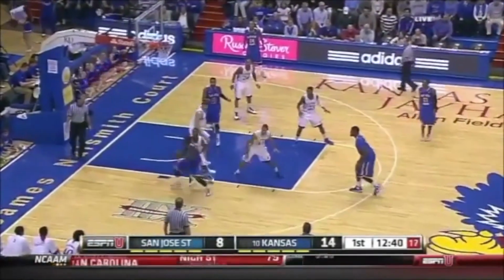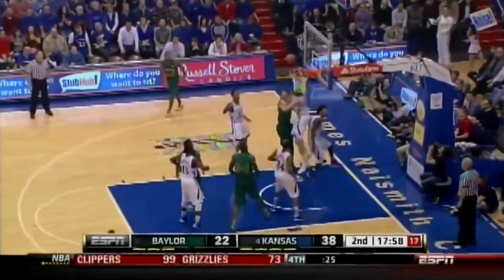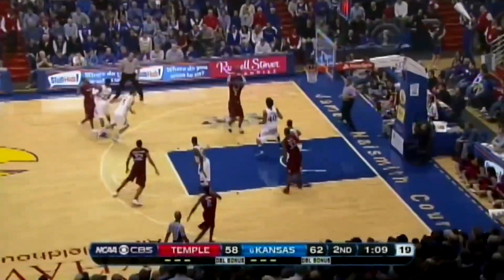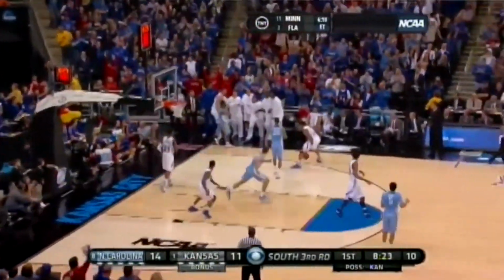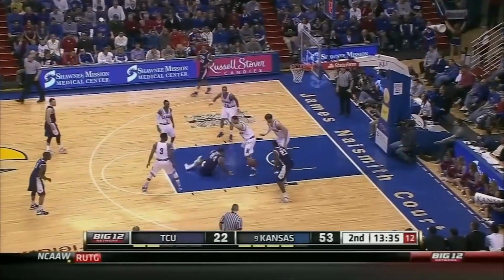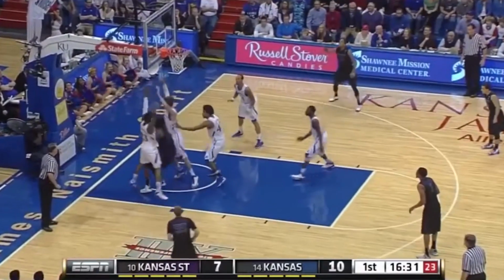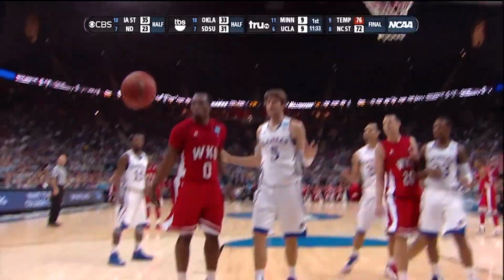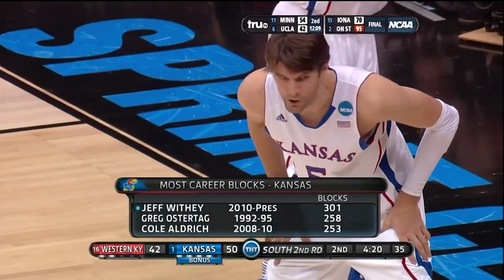Jeff Withey 2012-13 National Defensive Player of the Year Highlights | Kansas Jayhawks